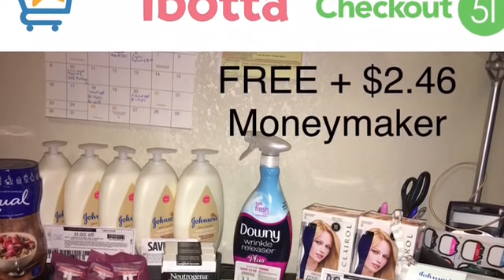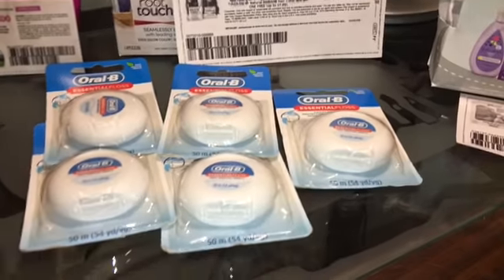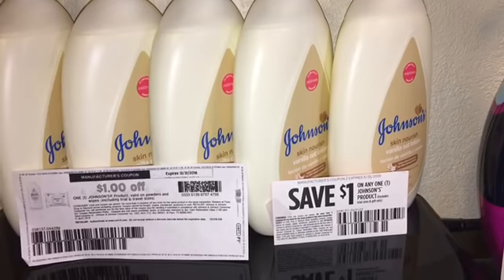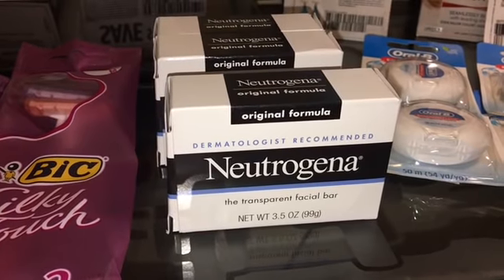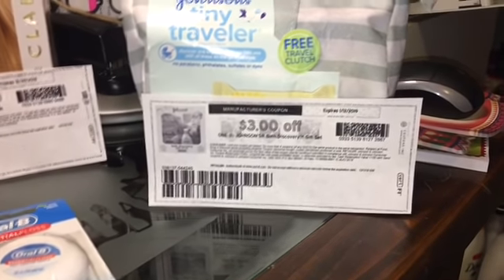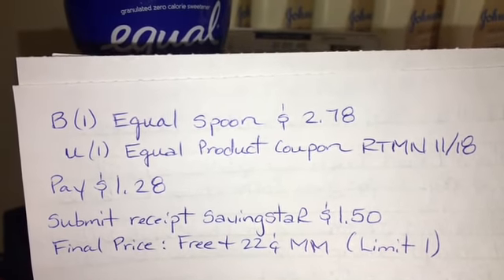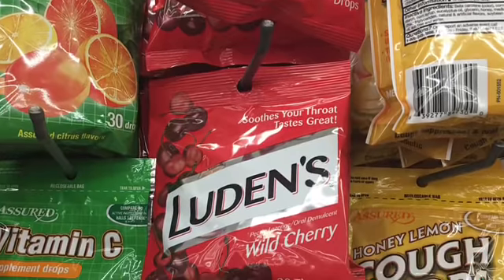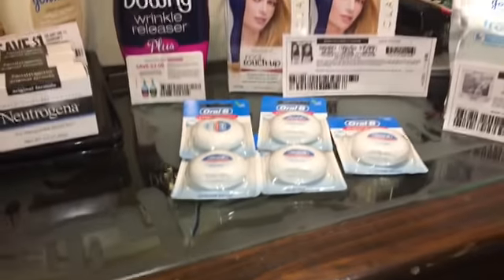Moneymaker Deal on CO51 Ibotta and SavingStar ⭐️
I’m  Angela and this is my channel Saving with Angie. If your are fairly new to this channel welcome. Im a coupon mom that is trying to always save money and never pay retail again. Don’t forget to Join my team on Ibotta and CO51. Link are below. 👇🏻

Ibotta 🌟
Hey! Thought you would enjoy Ibotta (if you don’t already).

 and you can get a $5 cash back when they redeem your 1st offer.